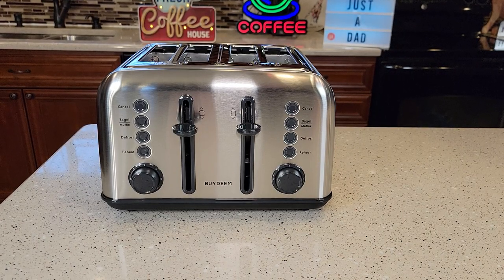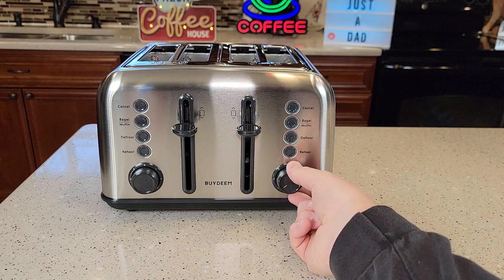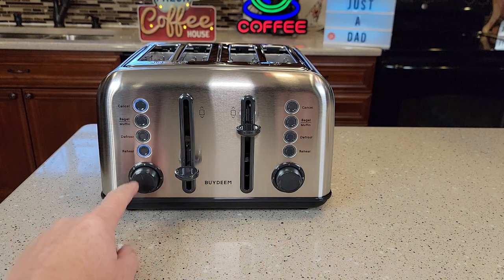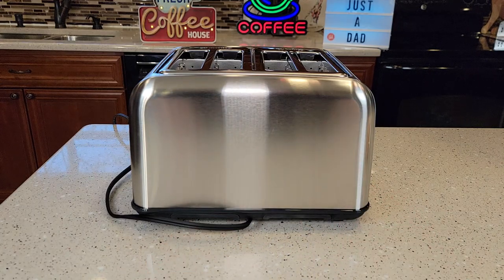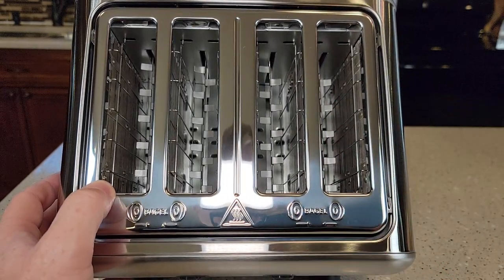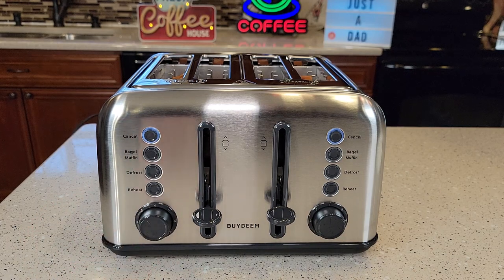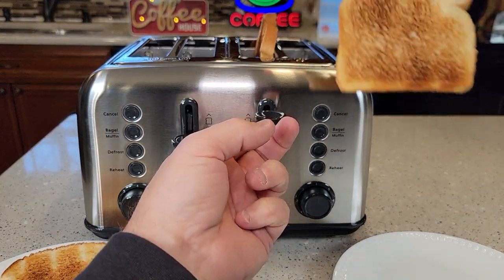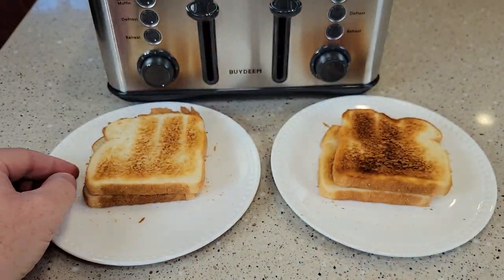Review BUYDEEM 4 Slice Toaster Retro Stainless Steel DT640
BUYDEEM DT640 4-Slice Toaster, Extra Wide Slots, Retro Stainless Steel with High Lift Lever, Bagel and Muffin Function, How long does it take to make toast.